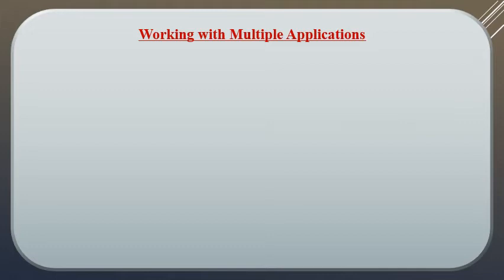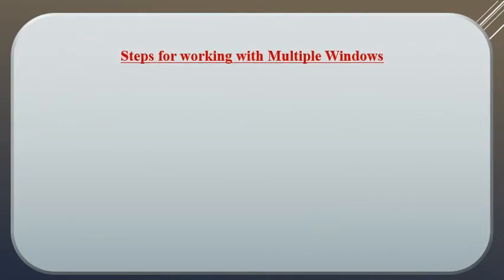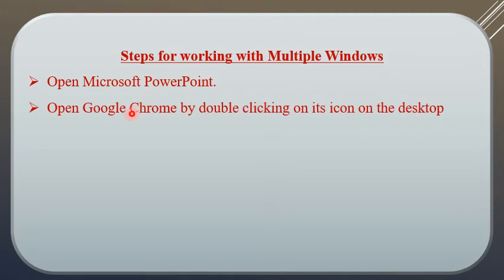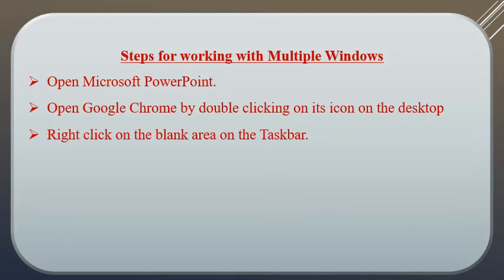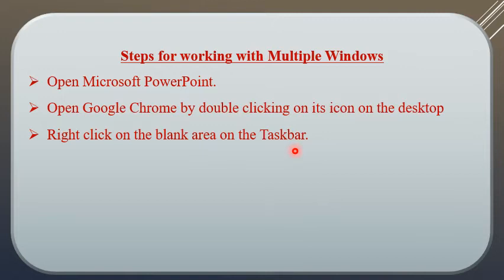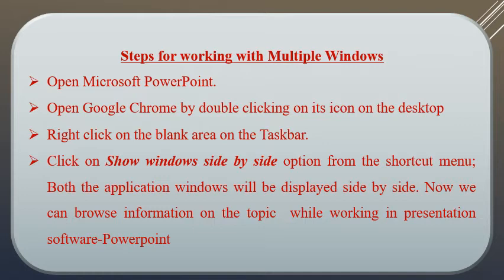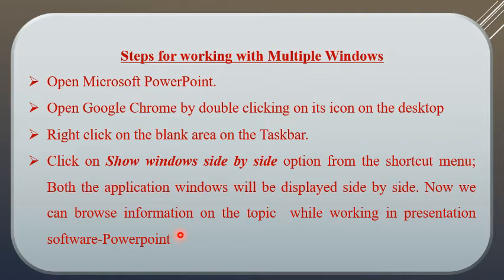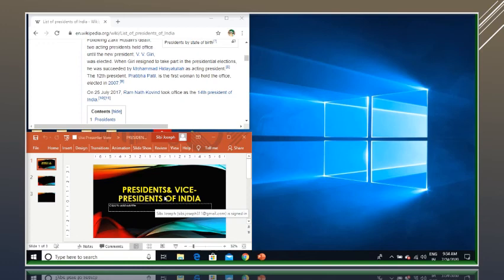Computer Applications -Class VI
Working with multiple Windows